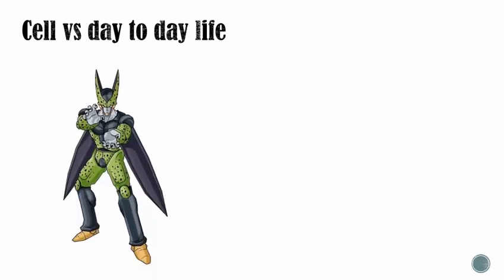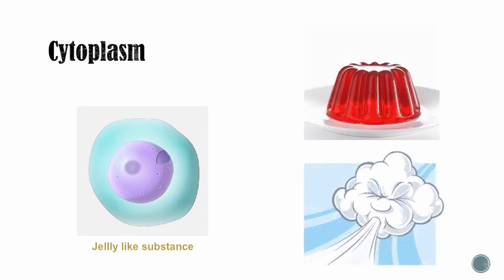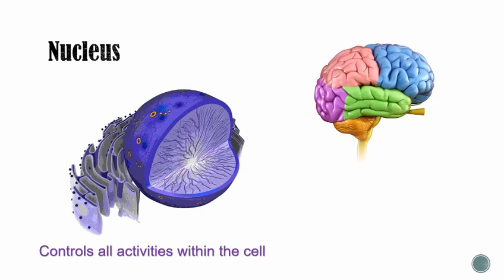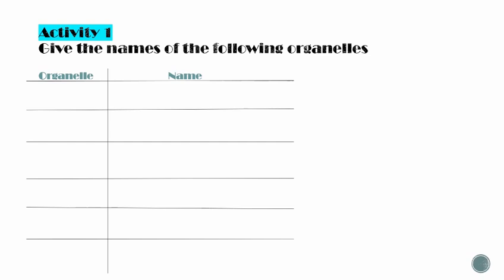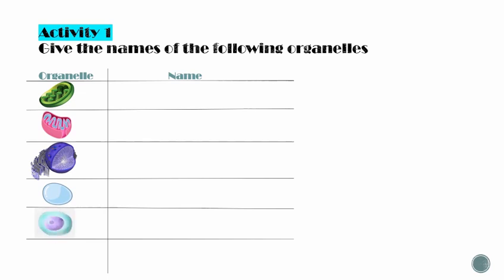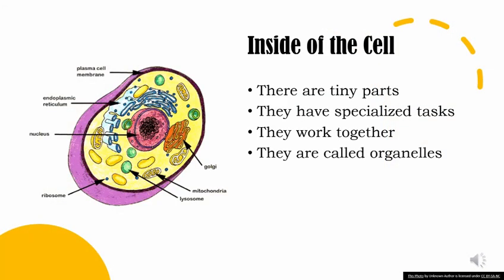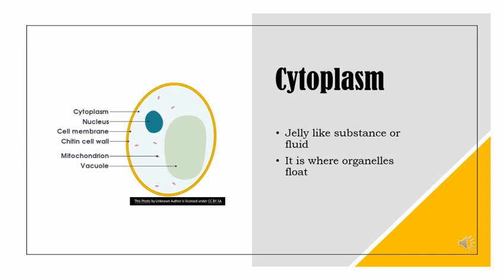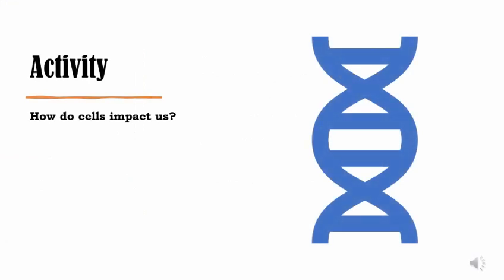Introduction to cell biology - Grade 9 Tutorial